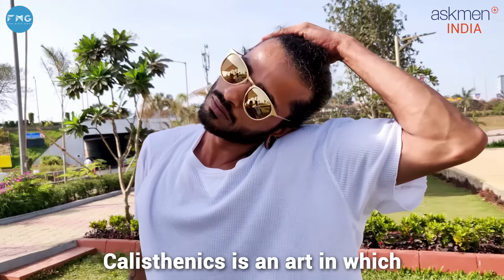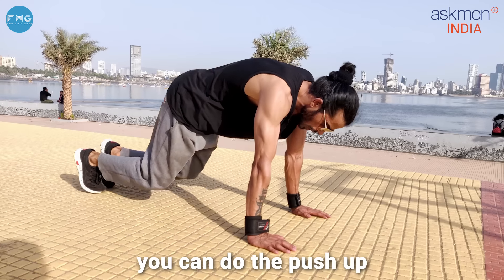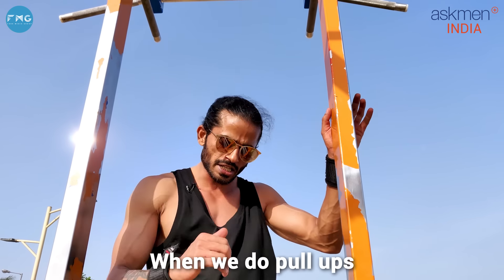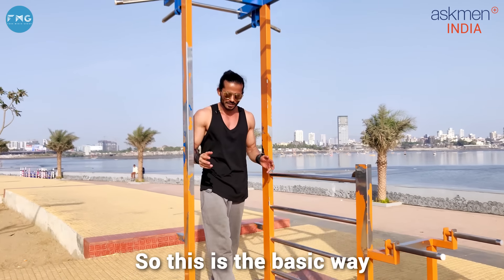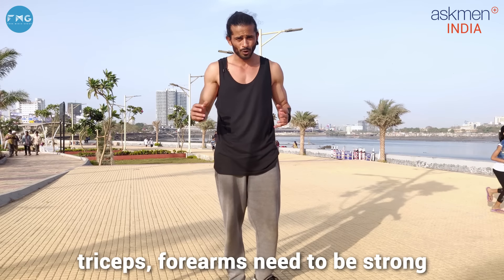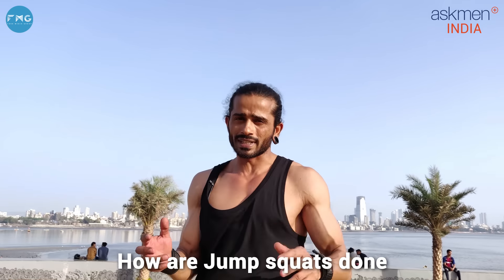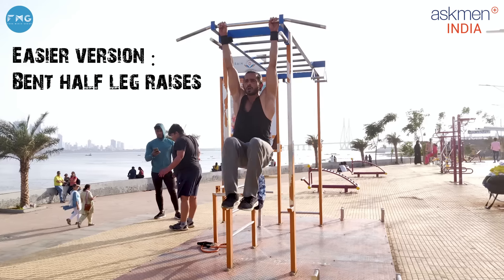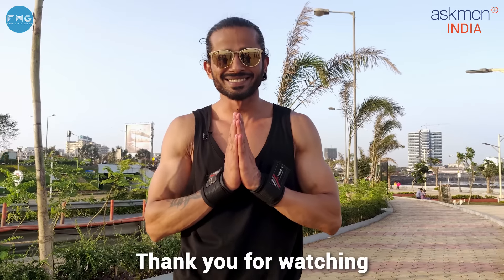Calisthenics Workout for Beginners | AskMen India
Tired of lifting weights? Time to switch to Calisthenics. A workout which involves motor movements performed as bodyweight exercises! These exercises will leave you winded, push you to your absolute limits and unleash the beast within! But in the end, it'll all be worth it!